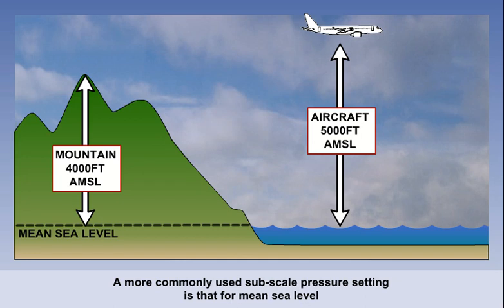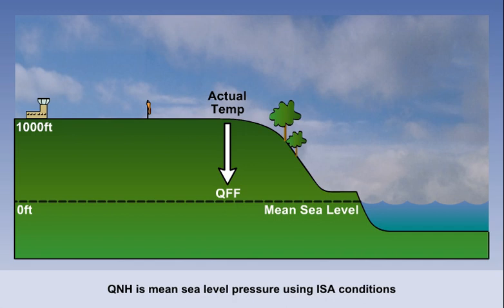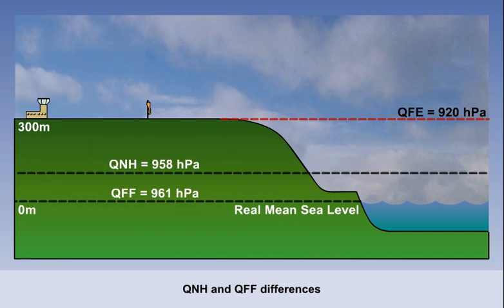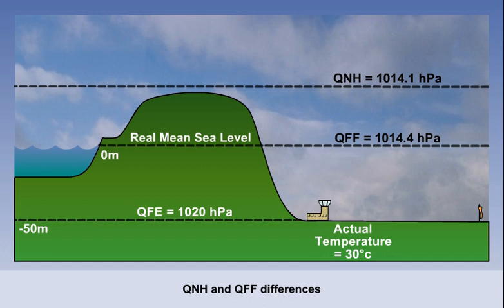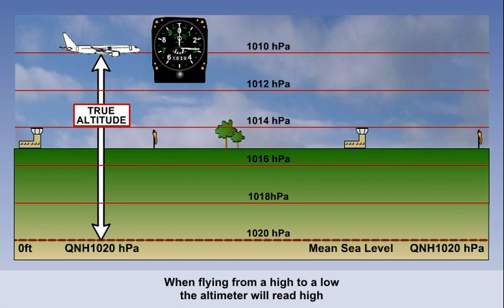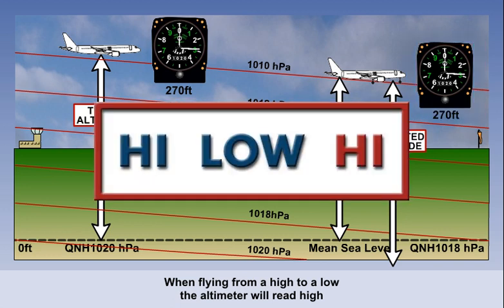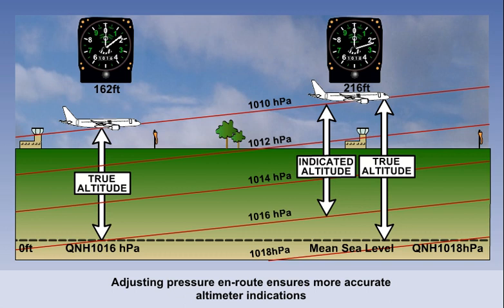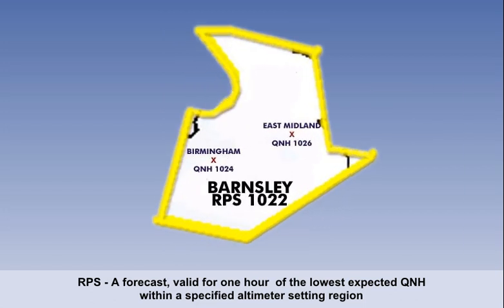Aviation Meteorology | Altimetry Part-2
This is part 2 of Aviation Meteorology Altimetry series.